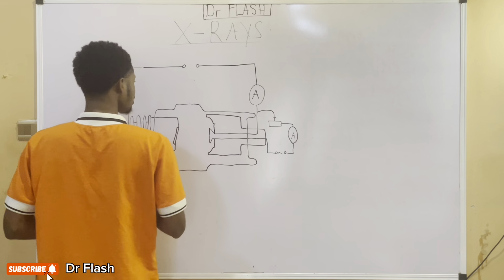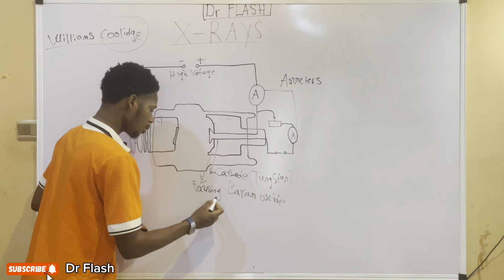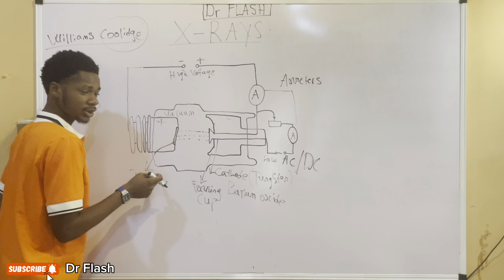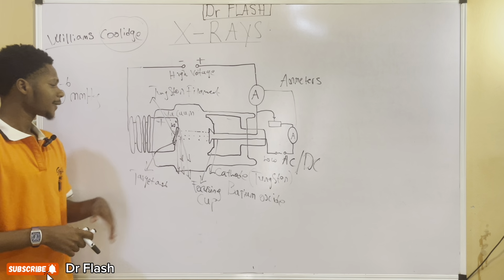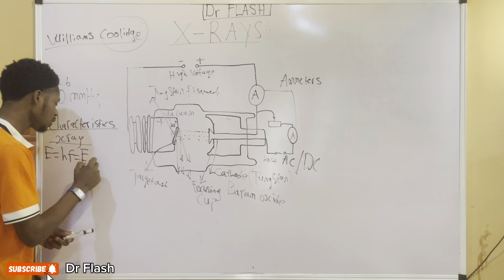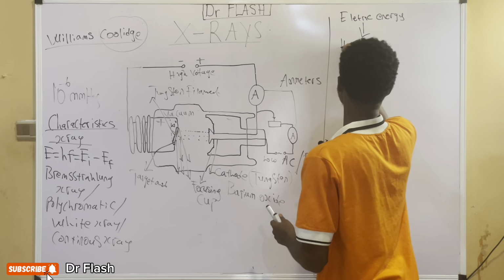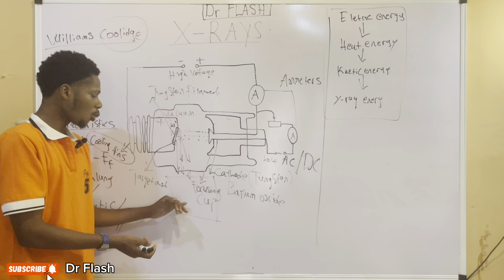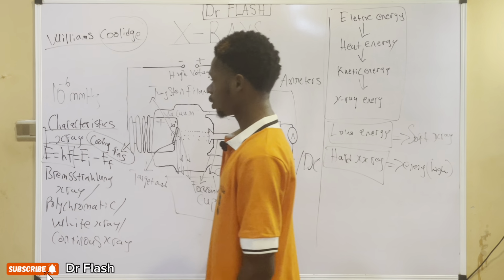How X-Rays Are Produced | Simple Explanation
In this video, I break down the process of X-ray production and explain the science behind it in a simple, easy-to-understand way. Whether you’re a student preparing for exams or just curious about how X-rays work, this lesson is perfect for you!

What you’ll learn:

 • How X-rays are produced in X-ray tubes
 • The role of high voltage and electrons in X-ray generation
 • Key concepts like cathode, anode, and bremsstrahlung radiation